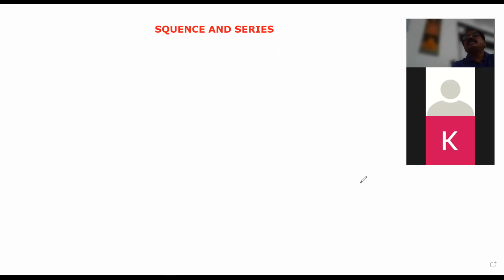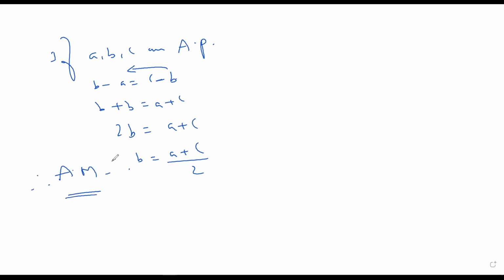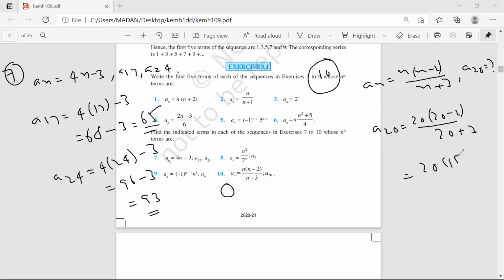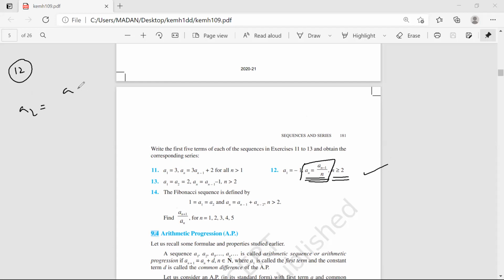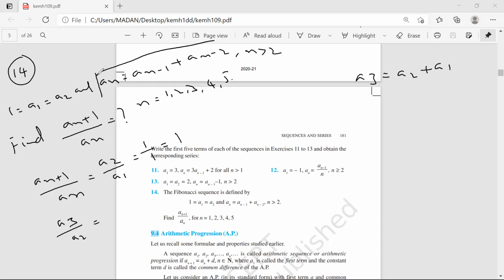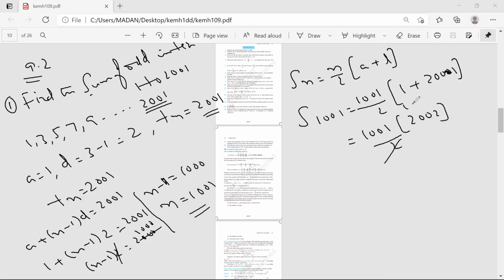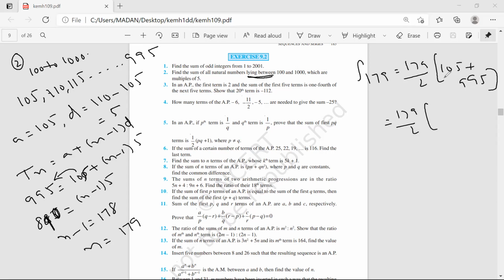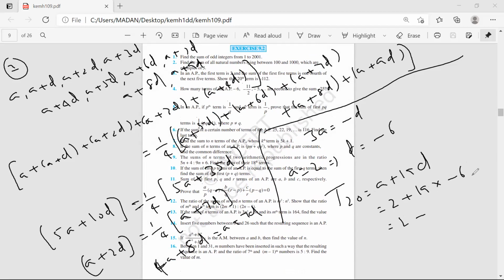11TH SEQUENCE AND SERIES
11TH CBSE/ICSE/STATE SEQUENCE AND SERIES